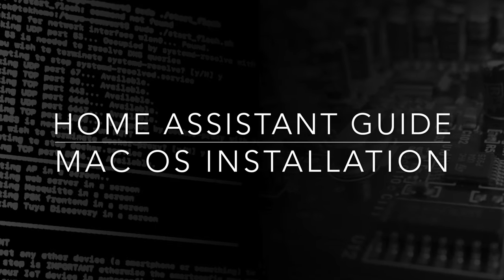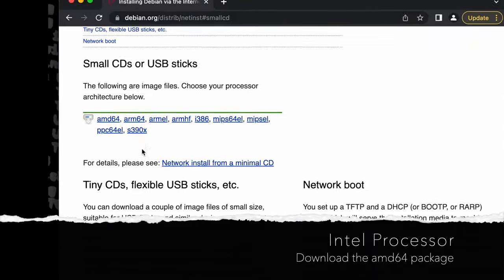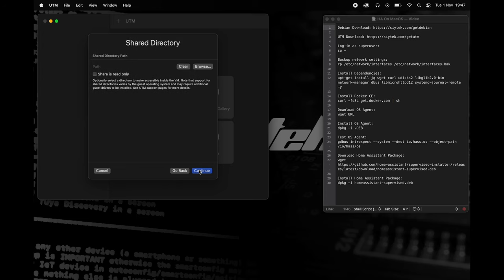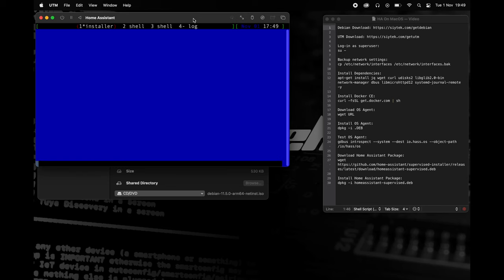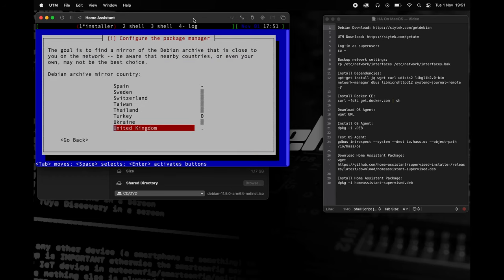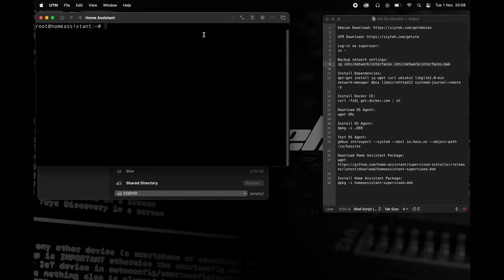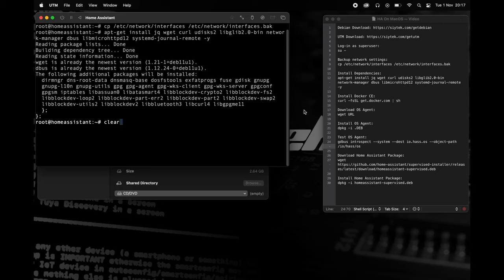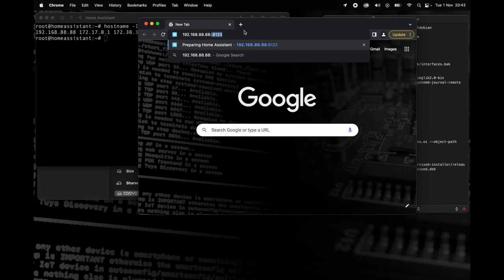How To Run Home Assistant Supervised On Mac OS (Works with M1 M2)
UPDATE: Home Assistant can now be installed on Debian 12, see here for the most up-to-date process

Looking to get the FULL Home Assistant experience on your Mac? This video will teach you the best way to run a fully-featured Home Assistant on Mac hardware.

Let Brian, the undisputed champion of tutorial robots, explain the steps to you quickly and easily.

-- OR --

Try this QUICKER and EASIER way to get Home Assistant running on your M1 Mac